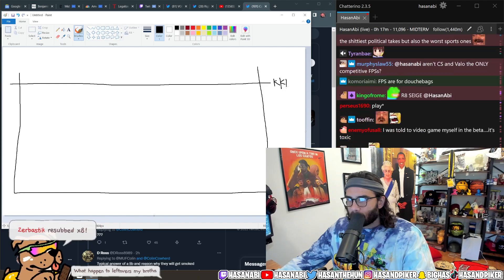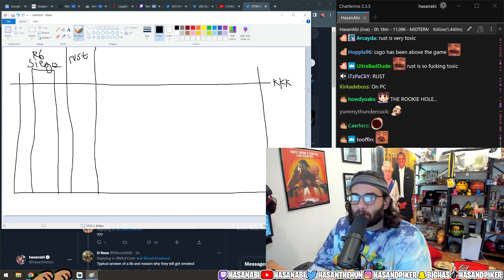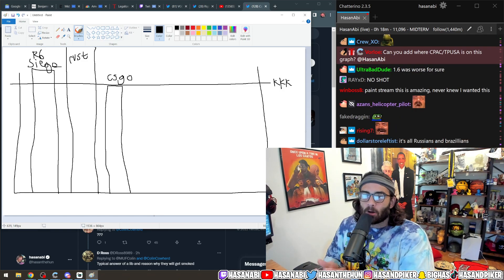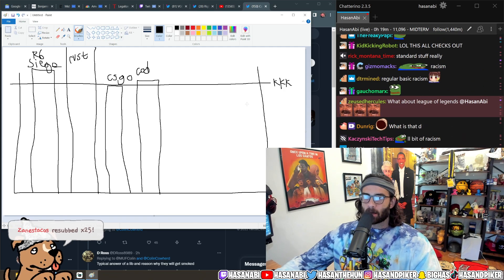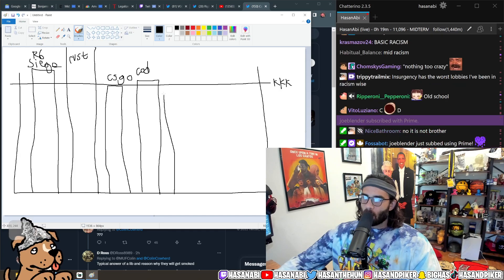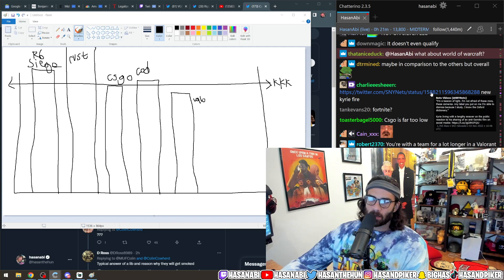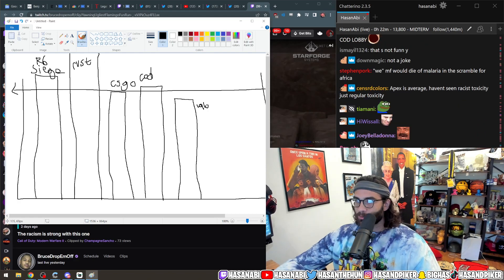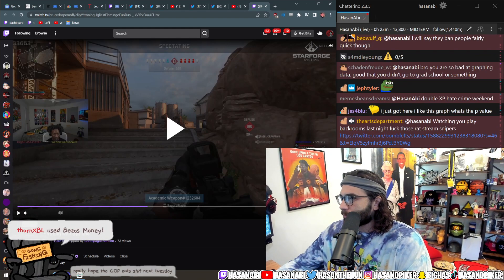Which Game Has the Most TOXIC Player-Base? | HasanAbi Talks